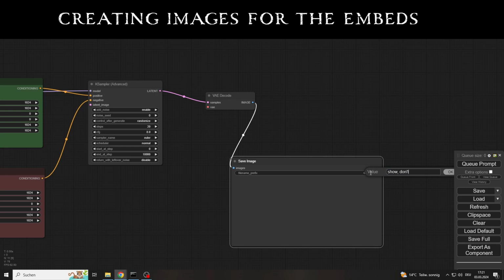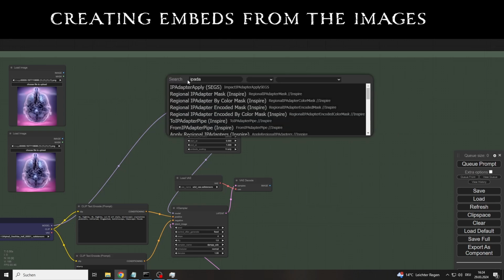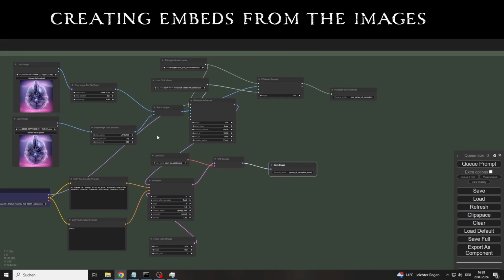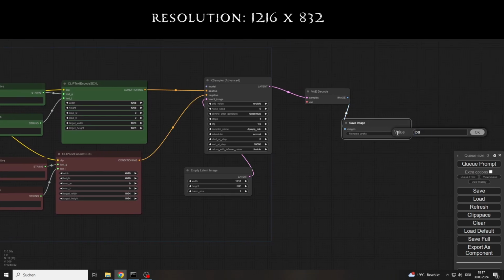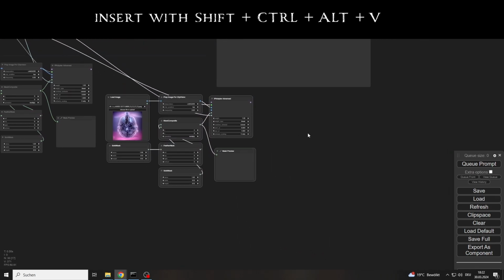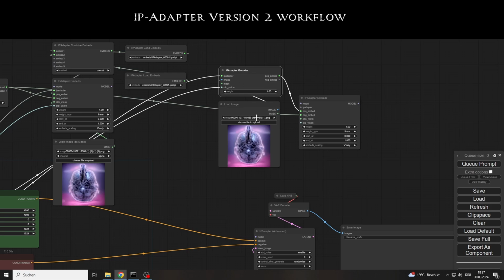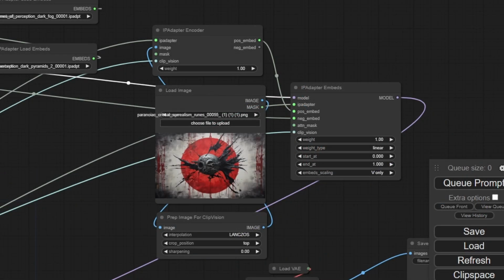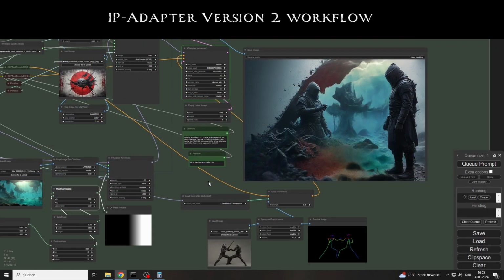ComfyUI AI: IP adapter version 2, create artistic images with the Gestalt laws of perception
In this video, I show a workflow for creating cool images using the new IP adapters and the Gestalt Laws of perception in the prompts. This creative test series was a lot of fun. It's really cool what is possible with the new IP Adapter  Nodes and the JuggernautXL-Lightning Model!

The great thing about creating videos about using AI in ComfyUI for you is that my own learning process has to focus on producing a meaningful and understandable result. That means finding a satisfying ending for each episode/video. There is probably no better way to learn something new.
Spending more time and resources on it would be great. If you want to support this endeavour, I would greatly appreciate it.